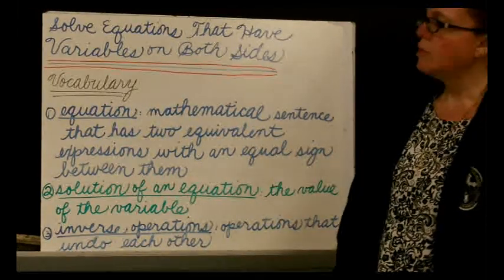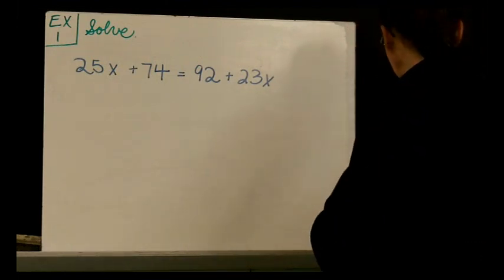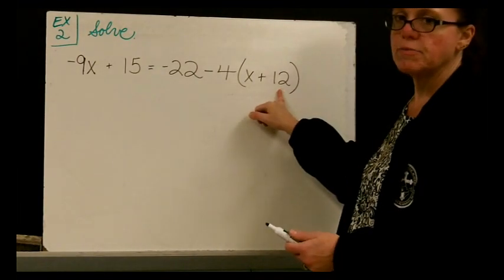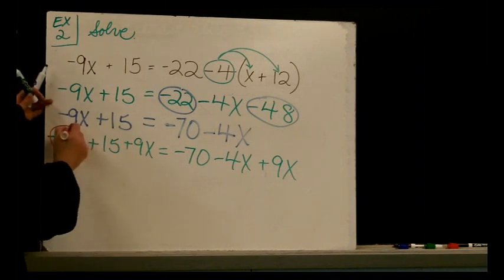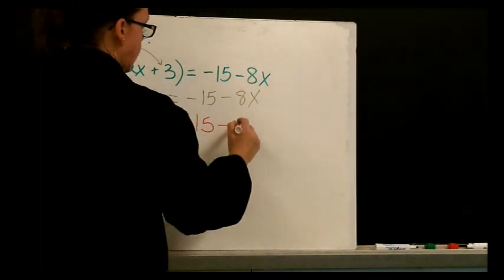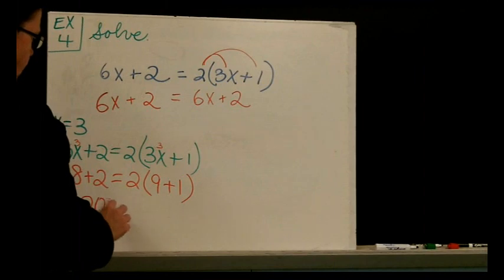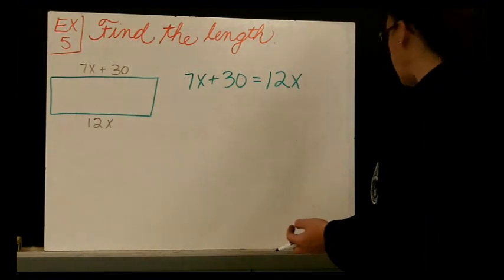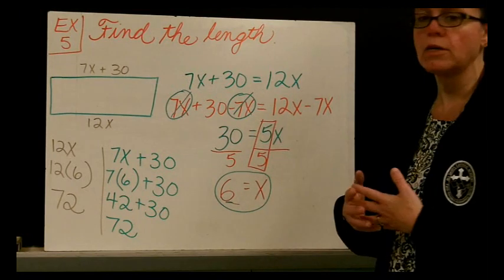Solve Equations That Have Variables on Both Sides